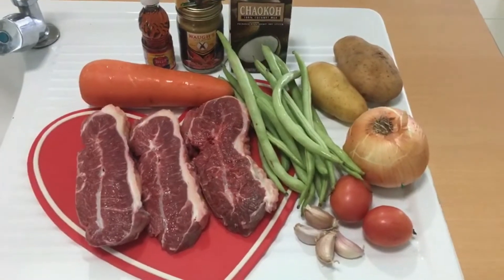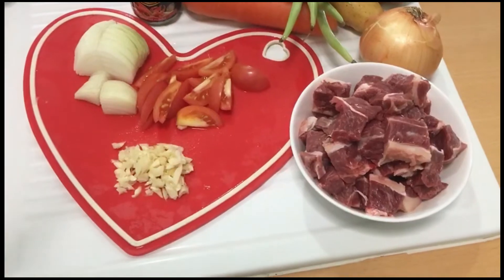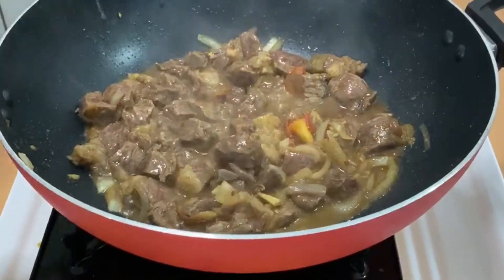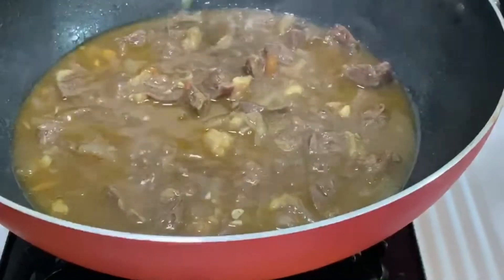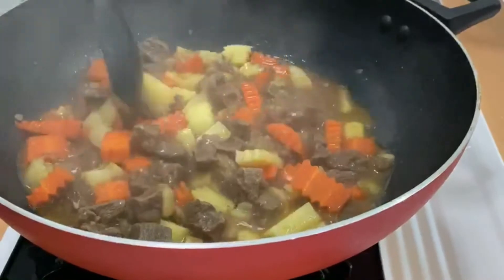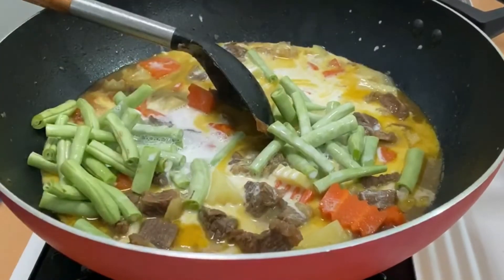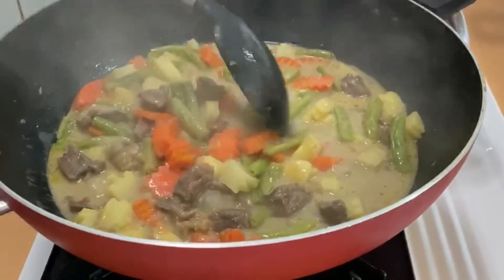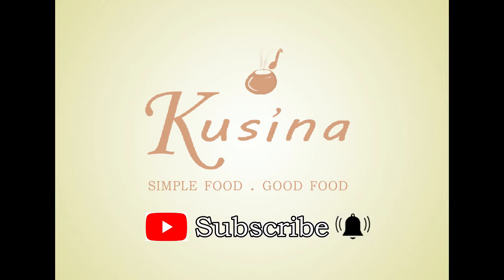Beef Curry || Simple yet Tasty!